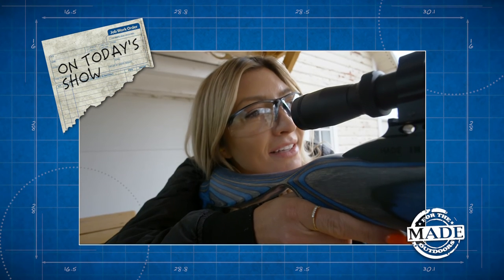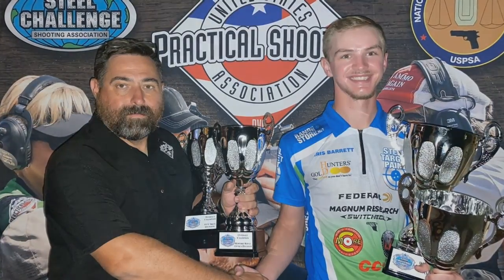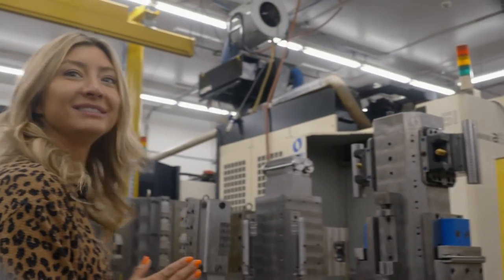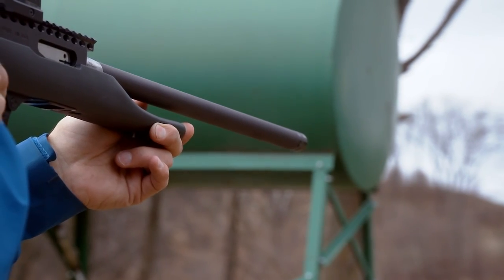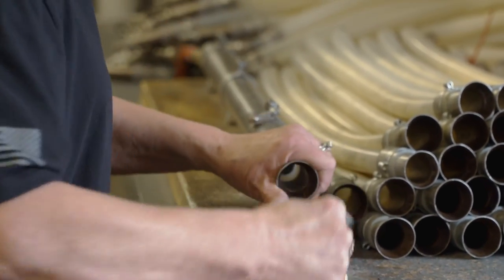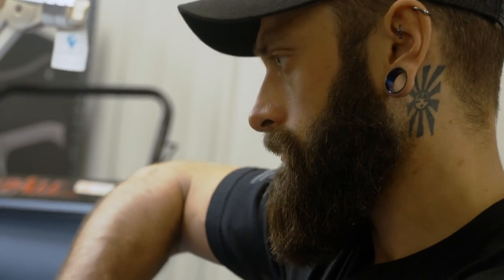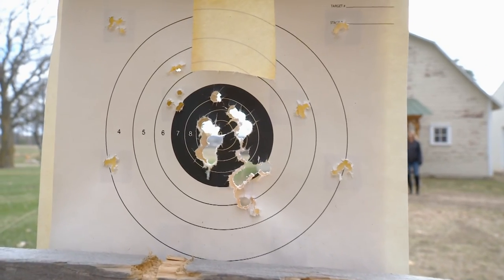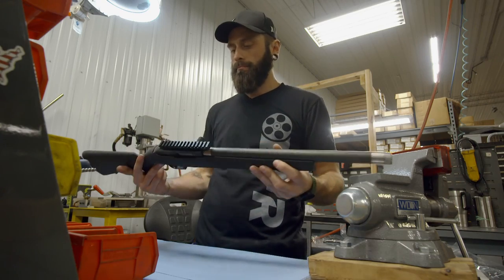Made for the Outdoors (2021) Episode 2: Switch Bolt Rifle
Alexa Score visits Magnum Research Inc. where a block of steel becomes a versatile firearm that's sure to hit the target.